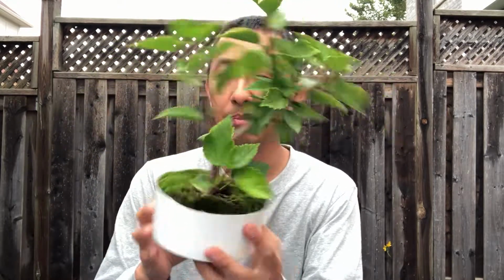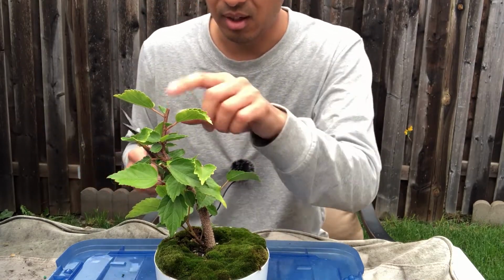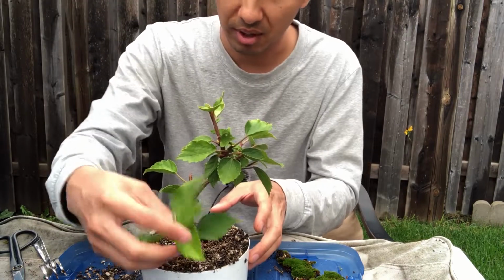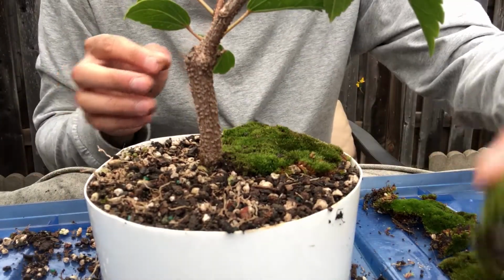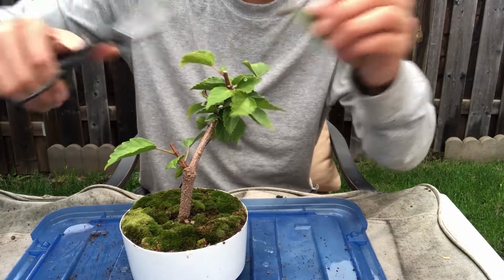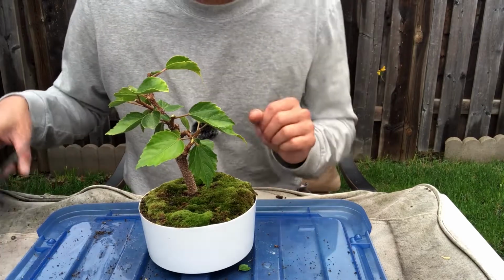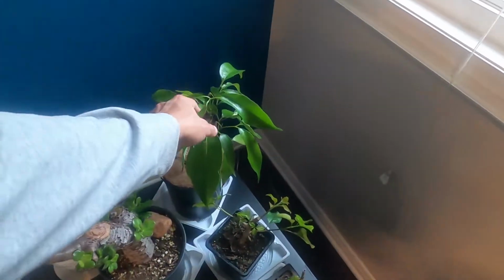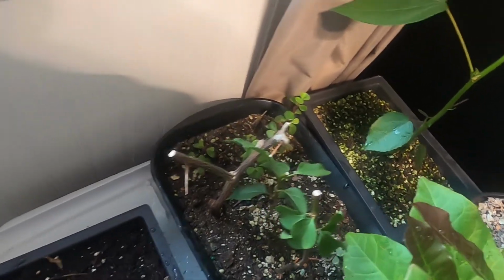Episode 65, Pruning My Hibiscus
This hibiscus has been growing all year long without a pruning and now it is time for a haircut! Also, I will take you inside the house to look at the indoor setup for winter

0:00 Hibiscus pruning
17:22 Indoor setup update